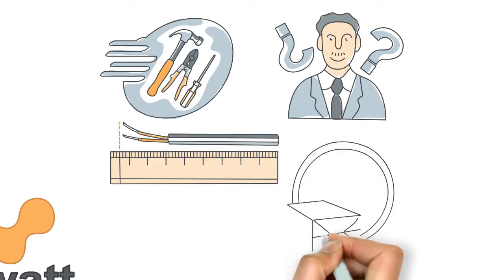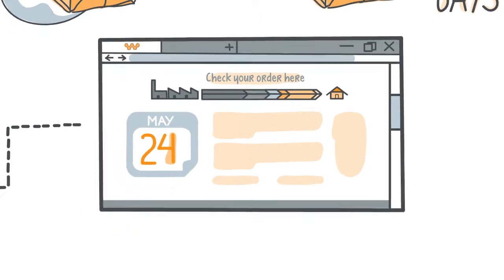Cartridge Heater manufacture - Maxiwatt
Maxiwatt is the best choice Cartridge Heater manufacture. For over 40 years our aim has been to offer the best cartridge heaters to our customers. The highest technological standards are used in their manufacture. We ensure first class quality in our products.